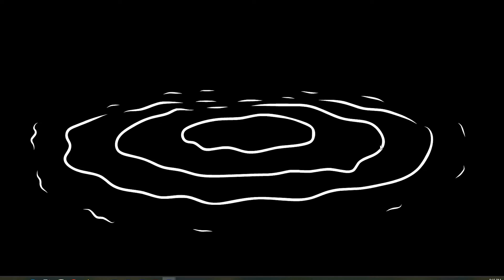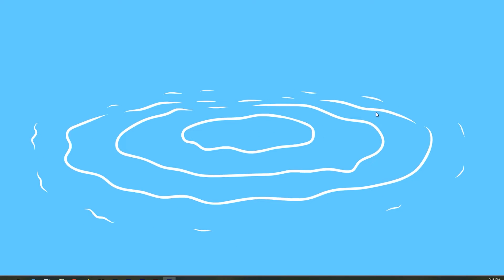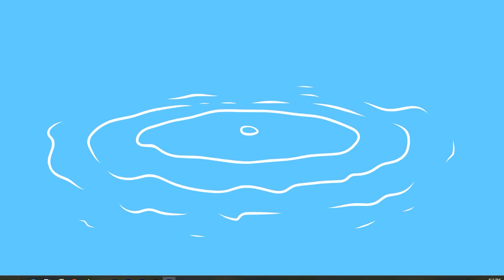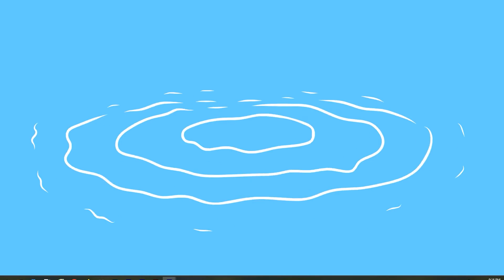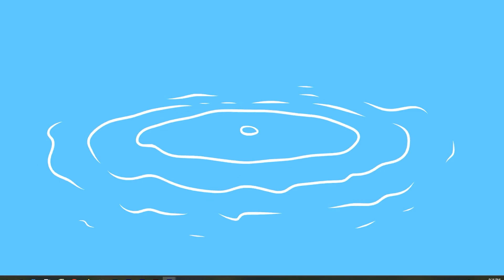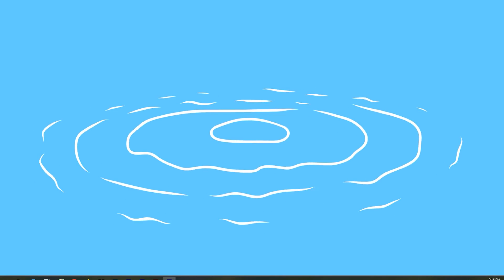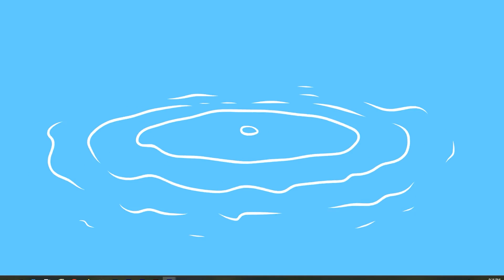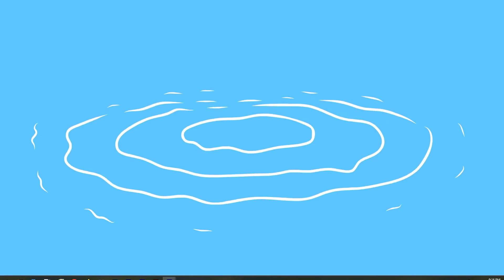How to Create Water Ripples | Animate CC Frame by Frame Technique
In this tutorial video, you will learn how to create realistic water ripples using Adobe Animate CC and the frame-by-frame animation technique.

Throughout the tutorial, the instructor provides helpful tips and tricks for creating realistic-looking water ripples, such as adjusting the opacity and size of the ripples to create depth and movement. By the end of the video, you will have created a beautiful animation of water ripples that you can use in your own projects.

Learn the basics of 2D animation with our beginner's tutorial!
Looking to start creating 2D animations? Check out our beginner's guide!
New to 2D animation? Our step-by-step tutorial will help you get started!
Ready to try your hand at 2D animation? Our tutorial for beginners will show you how!
If you're just starting out with 2D animation, our tutorial is a great place to begin.
Want to learn how to create 2D animations from scratch? Our beginner's tutorial has got you covered.
Even if you've never animated before, our 2D animation tutorial for beginners will help you get started in no time.
If you're a beginner looking to learn 2D animation, our tutorial is the perfect place to start.
No experience with 2D animation? No problem! Our beginner's tutorial will walk you through the basics.
Are you a beginner animator looking to create 2D animations? Our tutorial can help you get started on your journey!

In this tutorial, I'll be showing you how to create a 2D animation from start to finish.